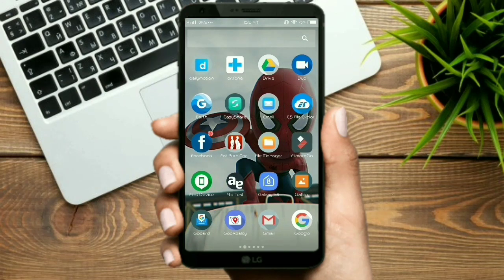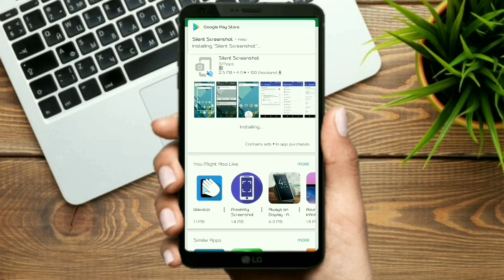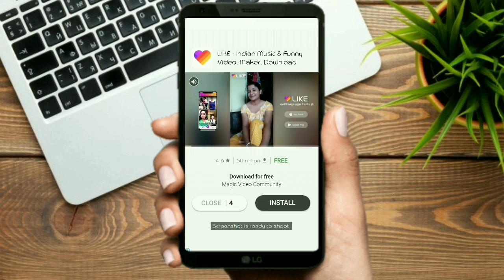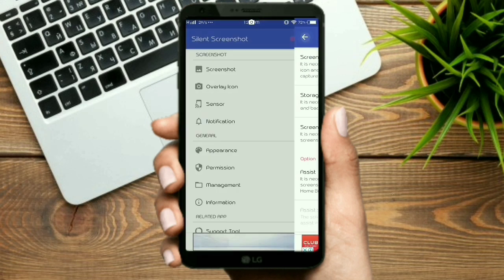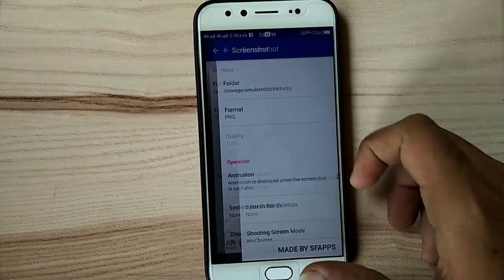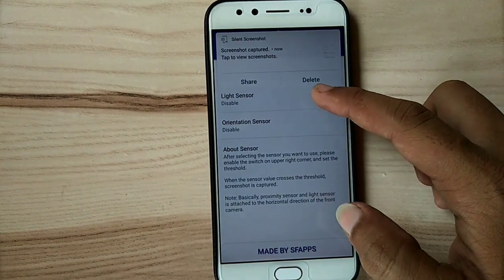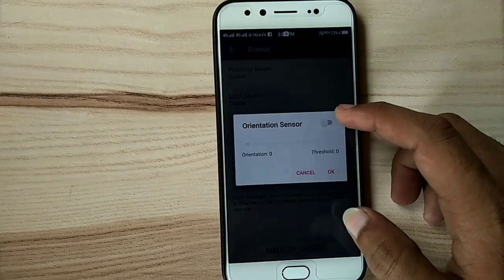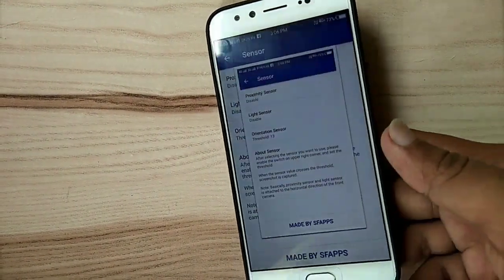Silent Screenshot | Take screenshots in different ways| Using different sensors | App trick | 2018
Hello friends,

This video features an introduction to the App "Silent Screenshot" which allows you to take screenshots/screen capture silently. It also allows you to take screenshot using different sensors like orientation sensor, light sensor & proximity sensor. Notification & home button will also help you for the same. Get this useful App & enjoy the video.

See you in next video, have a good day.

Here, we provide the videos about technical and smartphone hacks, App tricks, craft & music for some fun.

Sound track: Aero Chord Anuka - Incomplete ( Muzzy Remix)